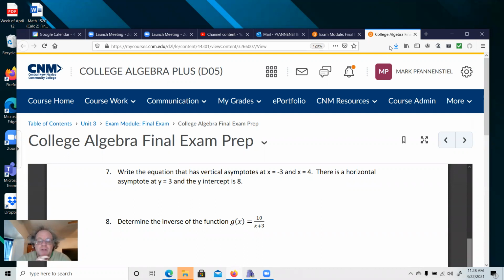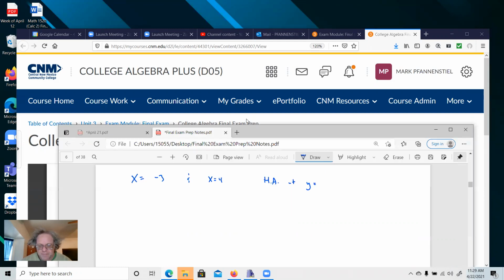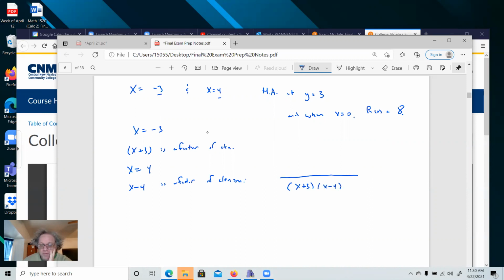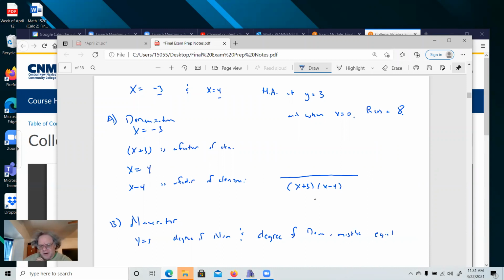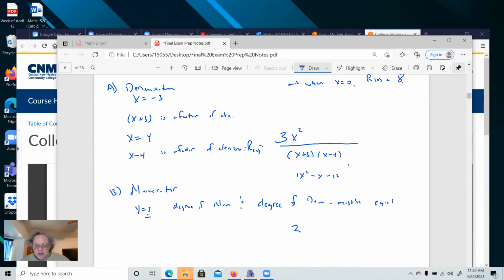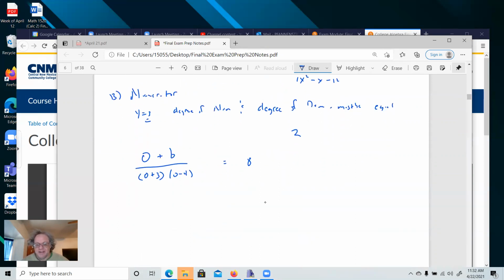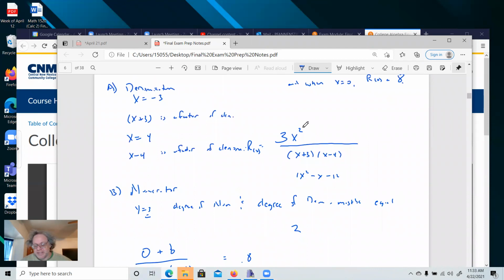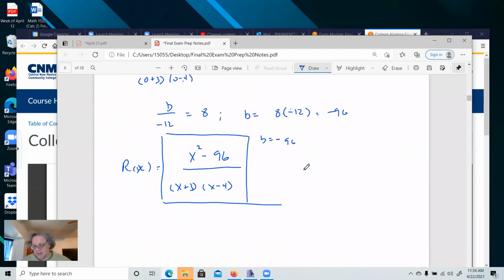College Algebra Final Exam Prep Constructing a rational function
construct a rational function from vertical and horizontal asymptotes with a y intercept.